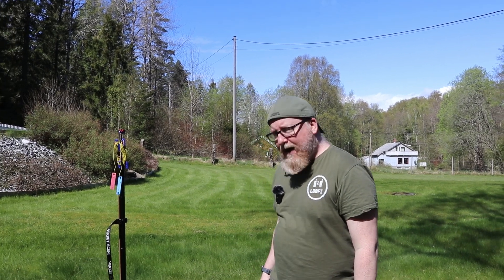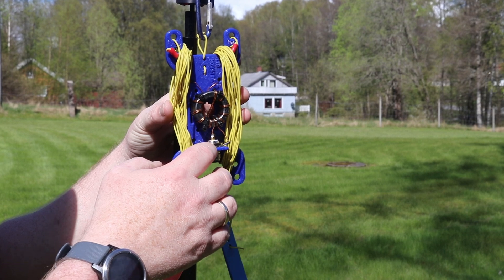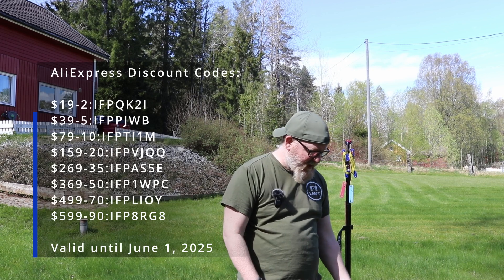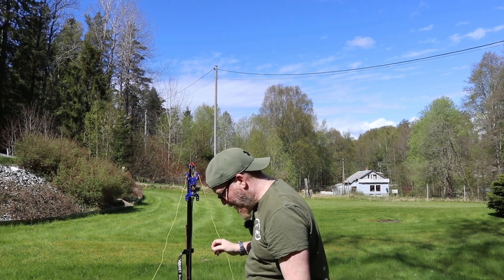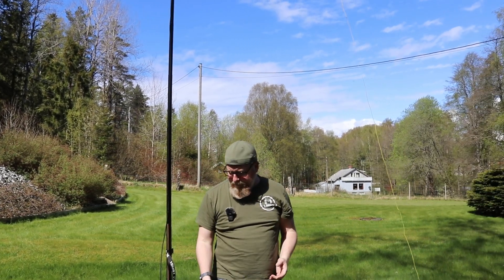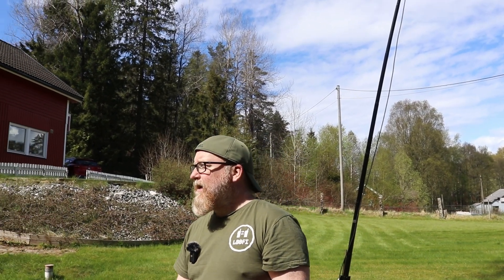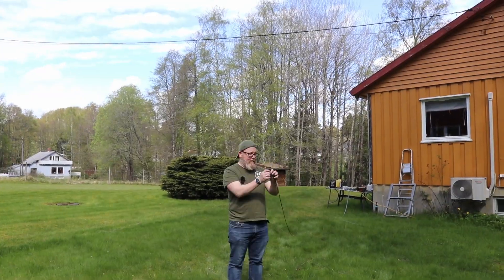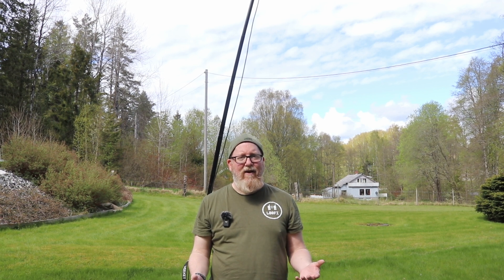How to TUNE A DIPOLE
I promised you a video on a dipole made with the cheap balun I fixed, but bands have been so bad lately that I made a 100W dipole. This is how you use a NanoVNA or another antenna analyzer to tune a dipole.

$19-2:【IFPQK2I】
$39-5:【IFPPJWB】
$79-10:【IFPTI1M】
$159-20:【IFPVJQQ】
$269-35:【IFPAS5E】
$369-50:【IFP1WPC】
$499-70:【IFPLIOY】
$599-90:【IFP8RG8】

3/1/2025 00:00 PT ~ 6/1/2025 00:00 PT